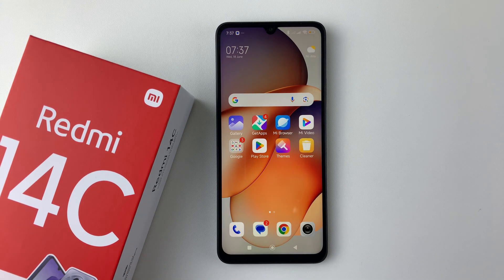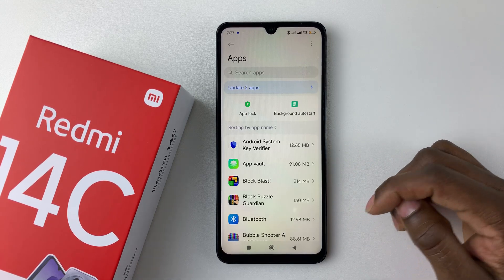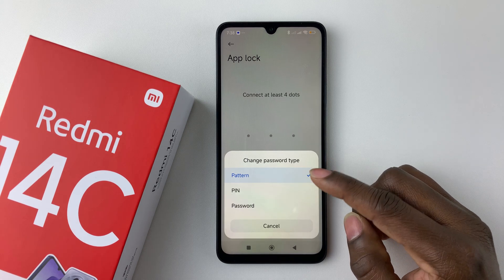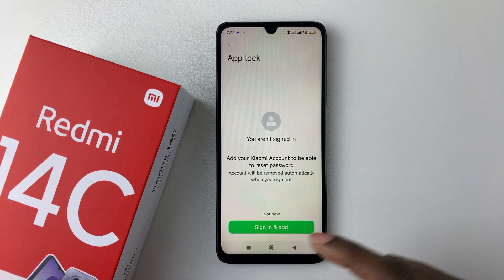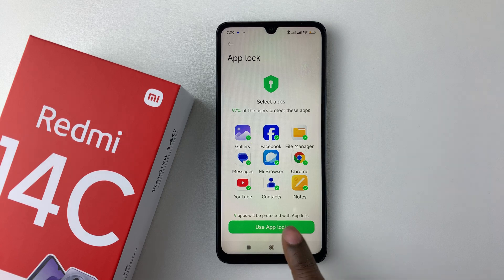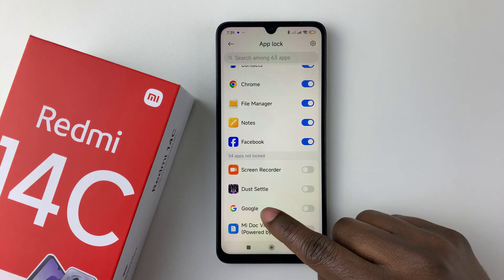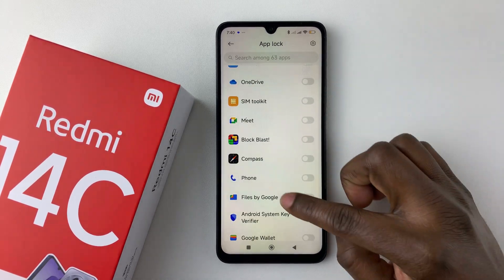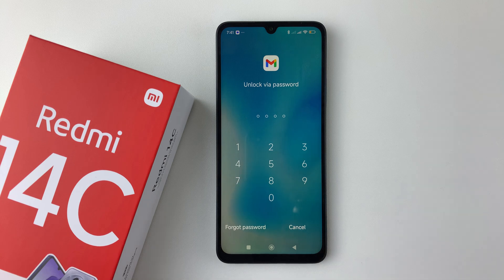How To Lock Apps On Redmi 14C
In this video, you’ll learn how to lock apps on Redmi 14C to protect your personal data and enhance privacy. With the built-in App Lock feature, you can easily lock your preferred apps using a password, pattern or fingerprint.

Open ''settings App''.
Scroll down and select ''Apps''.
Tap ''App Lock'' and tap ''Turn On''.
Set your preferred App Lock security method from the options.
Tap ''Use App Lock''.
Choose Apps and tap on the toggle switch icon to apply App Lock.

Cell Phone Tripod Adapter